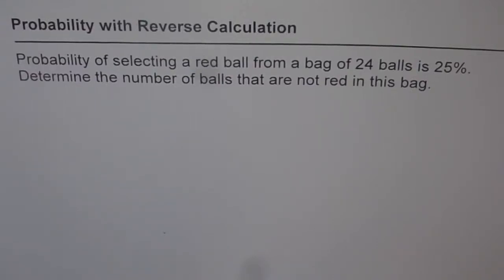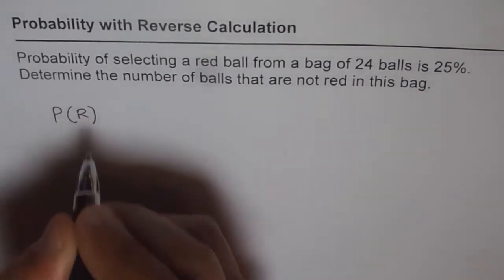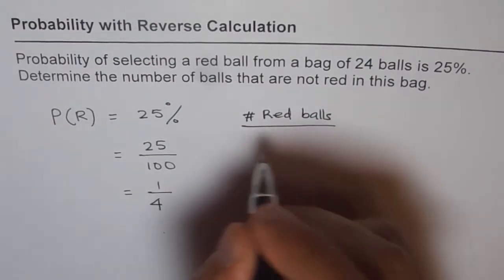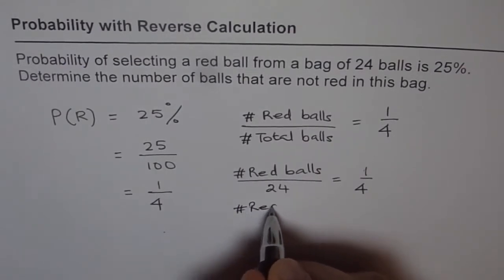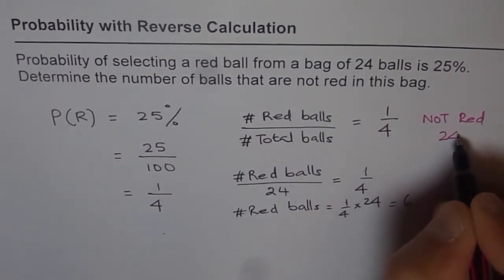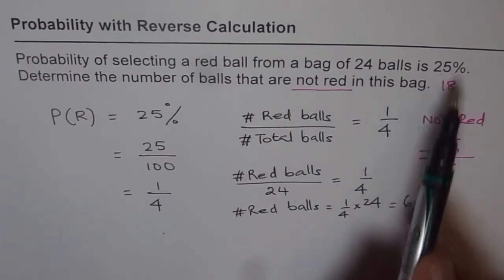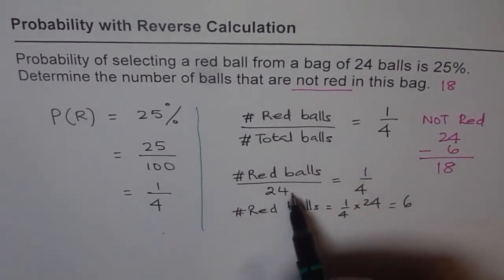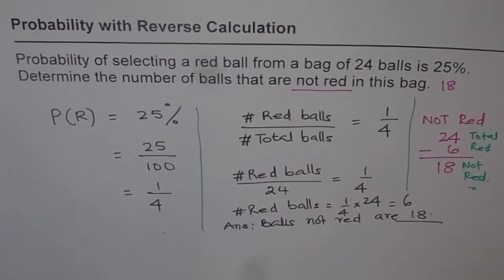Given Probability Find the Numbers